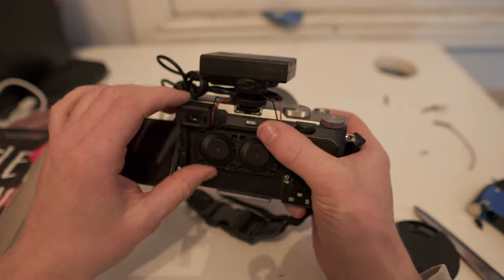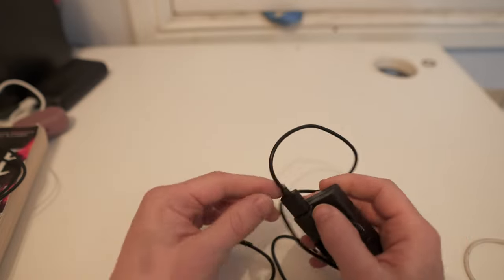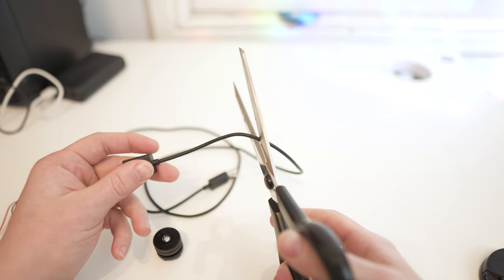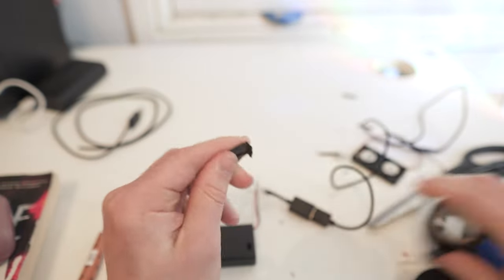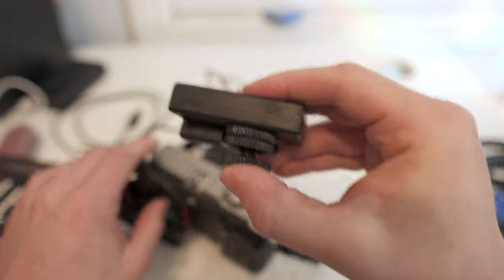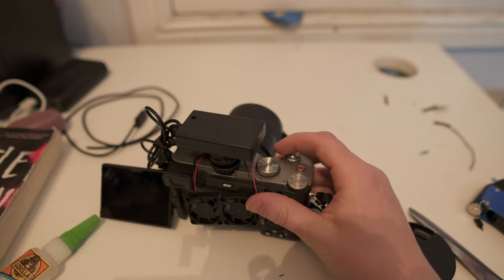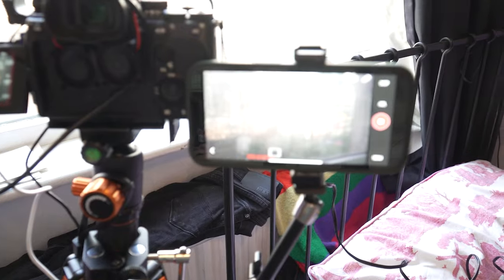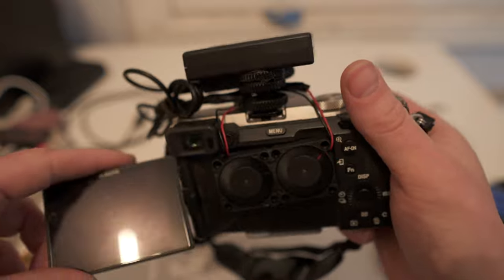Turn Sony ZV-e1 into an FX3 with a portable clip on fan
After a couple of years of using the small fan for apsc cameras I tried it on my full frame sony bodys and got great results, with the newest sony camera the ZV-e1 reportedly having overheating issues this could be the perfect fix.
Clips used from DPReviewTV & Gerald Undone
3D printed fan article -

Check out the channel for more camera stuff like the comparison of many sony cameras 1080p mode

zv-e1 vs fx3